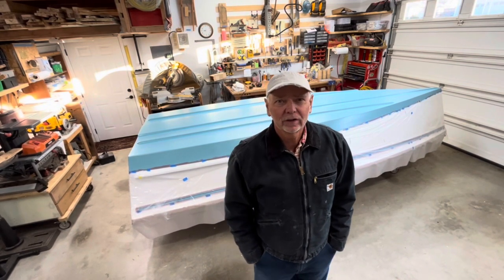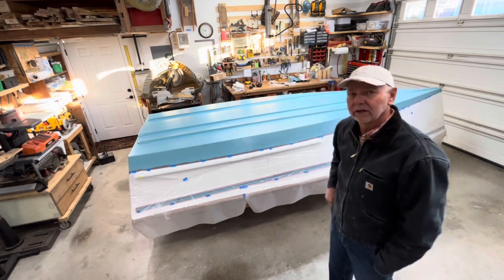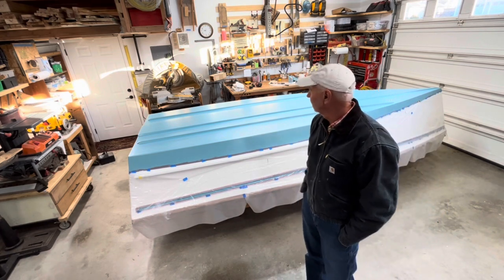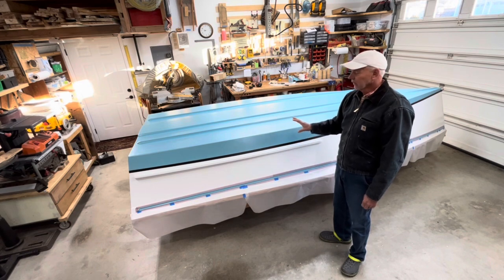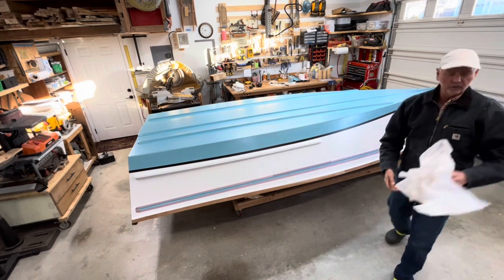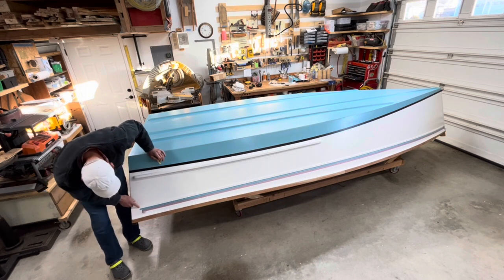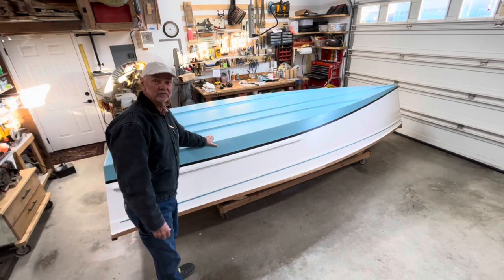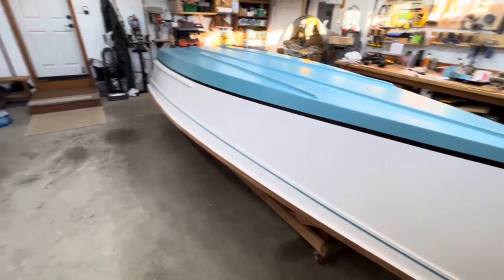#14 Peeler Skiff Build - Install spray rails & paint bottom